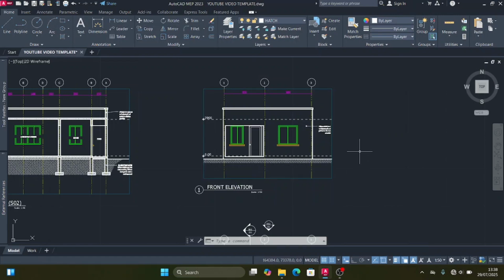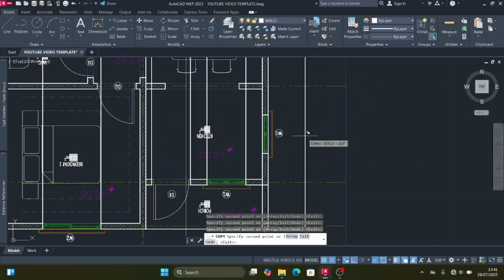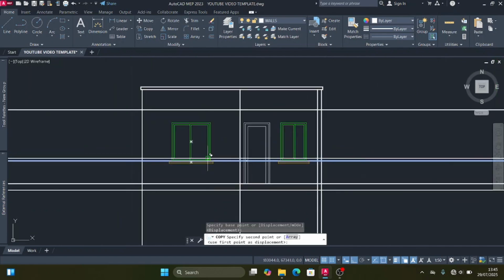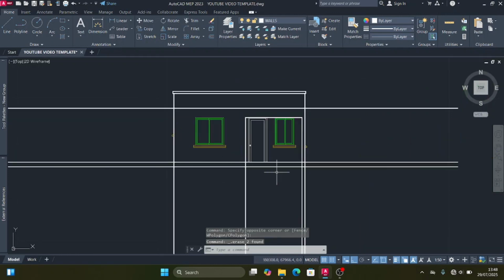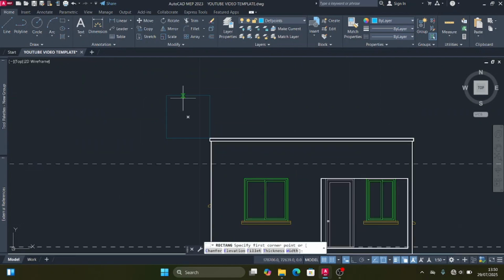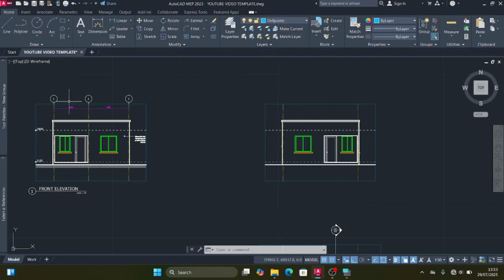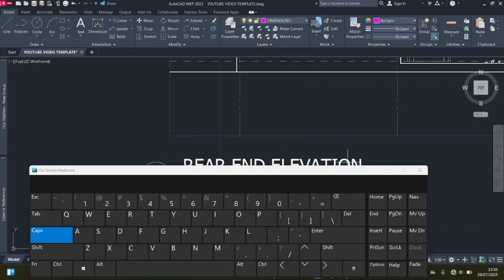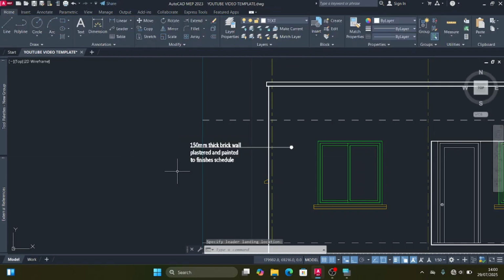How to draw REAR END ELEVATION of simple floor plan in AutoCAD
How to draw the Rear End Elevation of a simple floor plan in AutoCAD with this easy step-by-step tutorial. In this beginner-friendly guide, you will discover how to turn a 2D floor plan into a clear and accurate rear elevation drawing. We will cover essential AutoCAD commands, accurate measurement techniques, and tips for adding architectural details to your rear end elevation. This tutorial is perfect for beginners, intermediates, and professionals who want to improve their AutoCAD architectural drawing skills. By following along, you will understand how to create professional building elevations in AutoCAD quickly and with precision. Whether you are working on a house plan, a simple floor plan, or learning AutoCAD drafting for the first time, this video will help you master the process of drawing rear elevations with confidence.